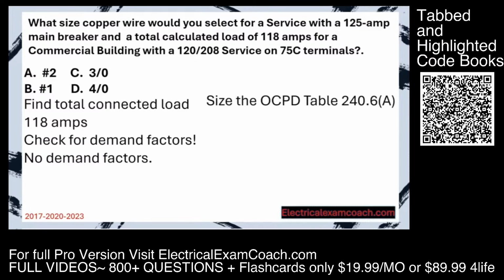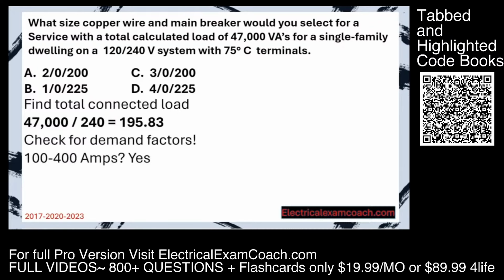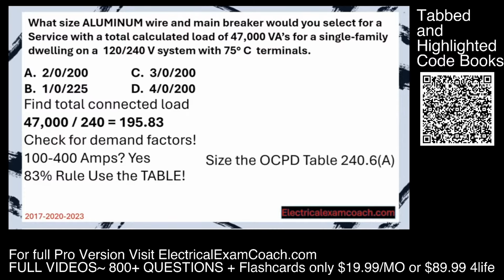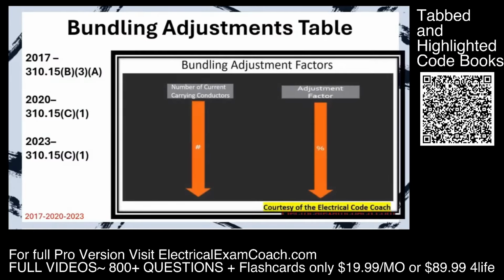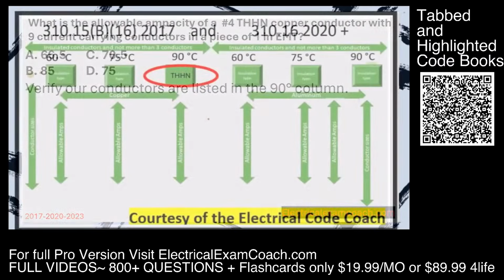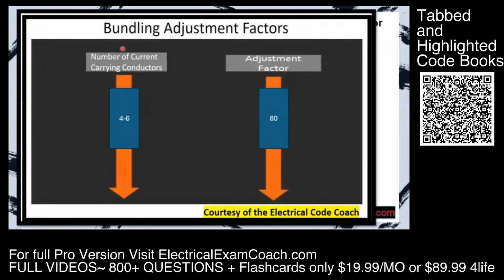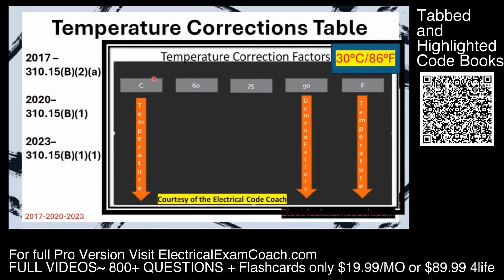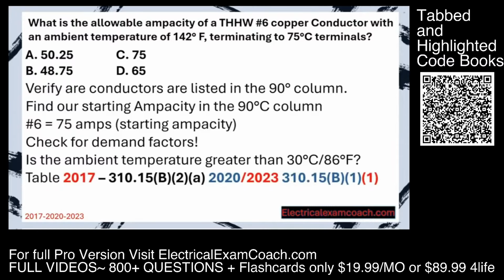Free Electrical Exam Prep Electrician Exam Prep Calculations Portion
Alpha Phase Podcast Episode
Free Electrical Exam Prep Full Video Series